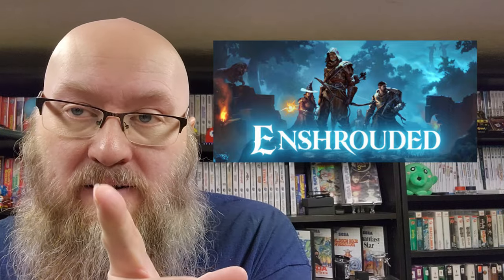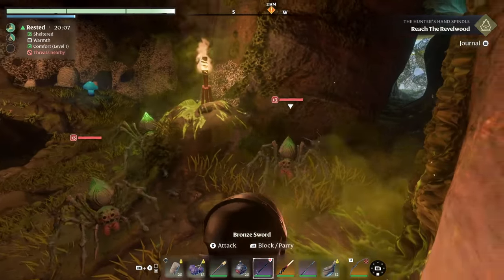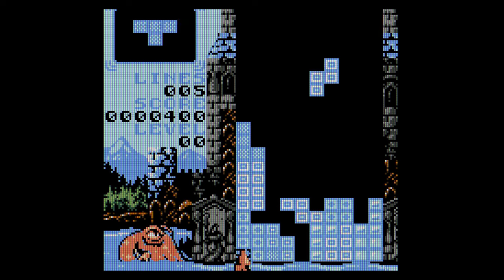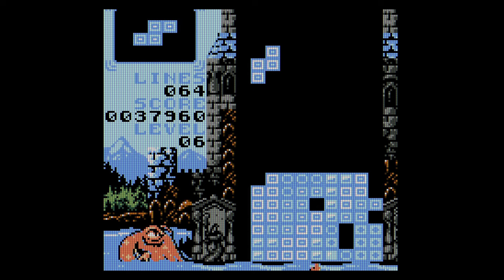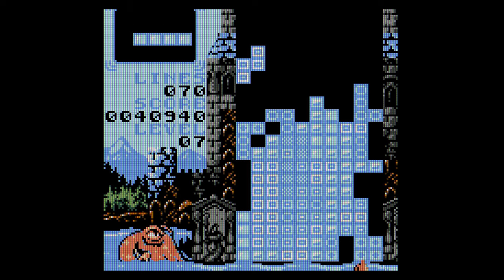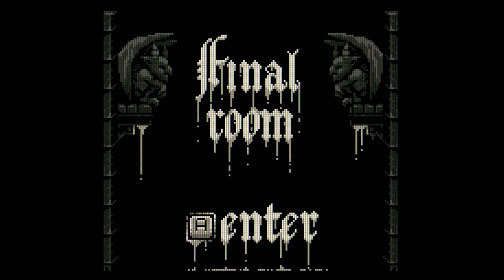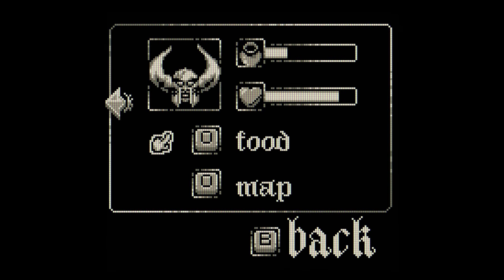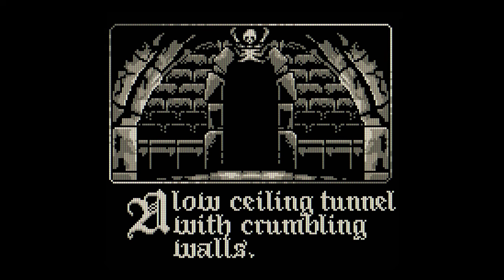What are you playin'? February 26, 2024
Running down the games I'm playing right now!

00:00 - Intro
01:06 - Enshrouded
02:30 - From Below Pocket
05:08 - Traumatarium